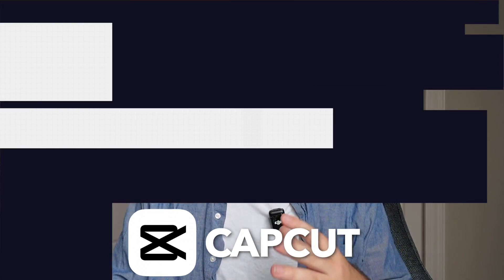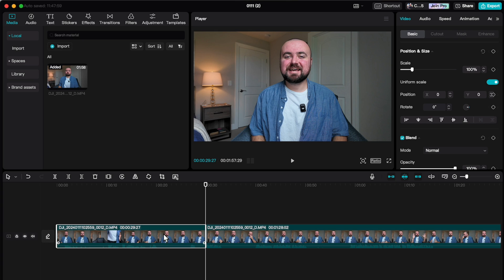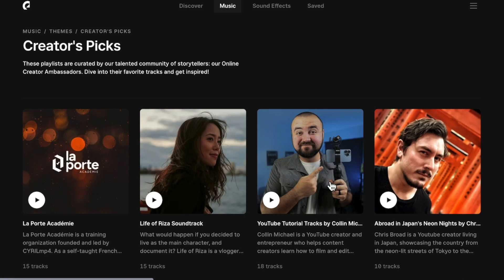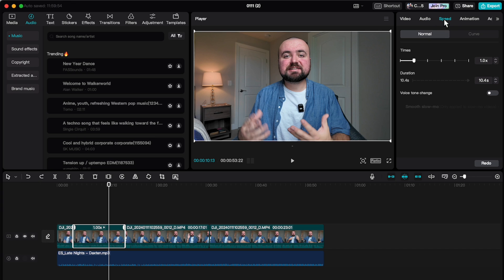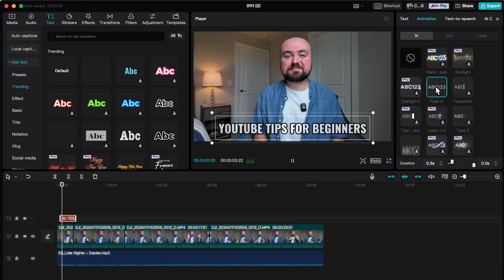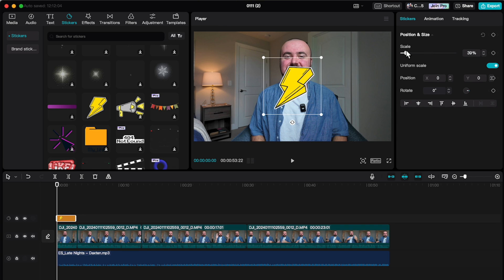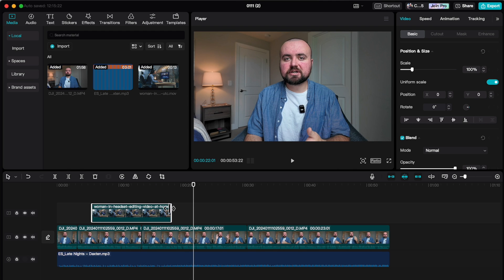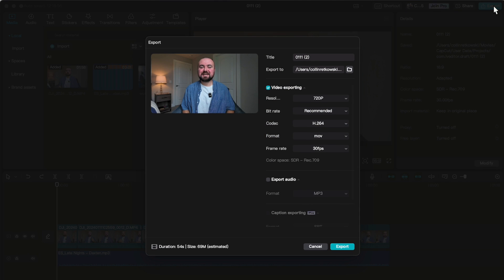Best Free Video Editing Software For PC and MAC (2024)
📝 CAPTIONS:
▷ I use Submagic to help me make engaging captions for my shorts and long-form videos.